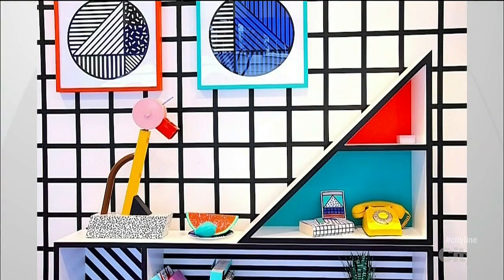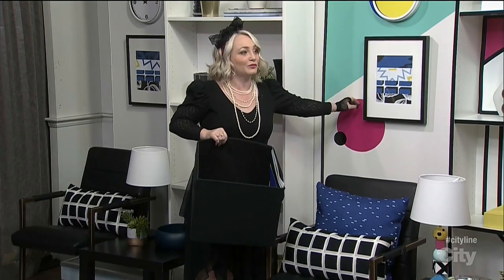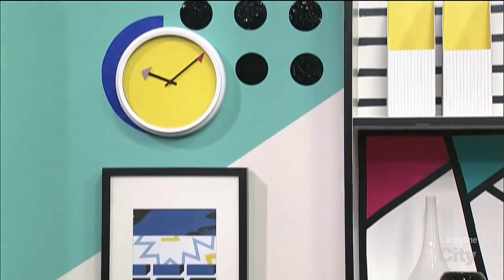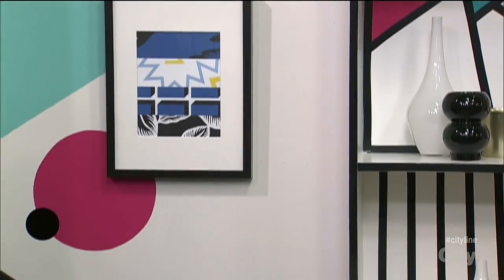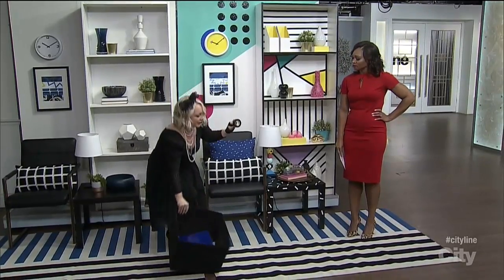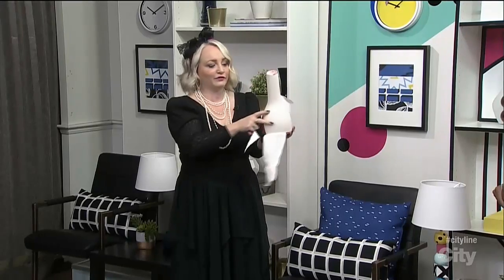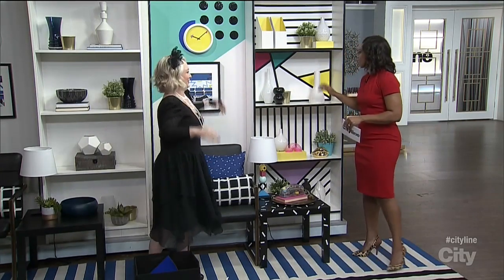Updating the 'Memphis Style' decor trend from the 1980's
Design and DIY expert, Leigh-Ann Allaire Perrault, has the signature 80's trend that is making a comeback in modern decor—Memphis style!